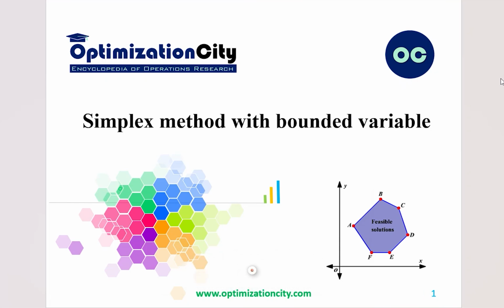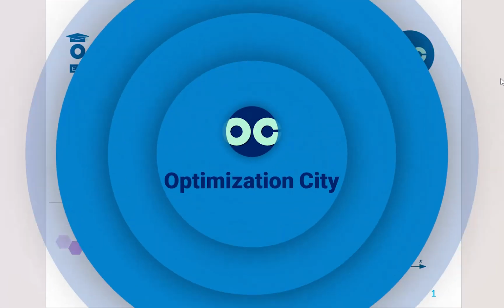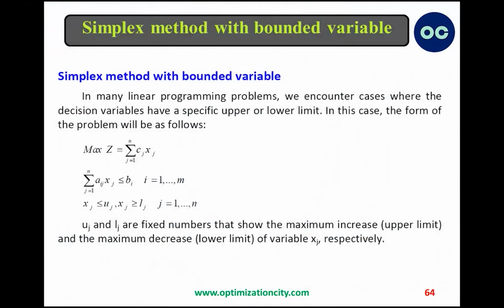Simplex Method for Bounded Variables Linear Optimization Explained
Learn how the Simplex Method is adapted for bounded variables in linear programming! This video provides a step-by-step approach to solving optimization problems with constraints on variable values.